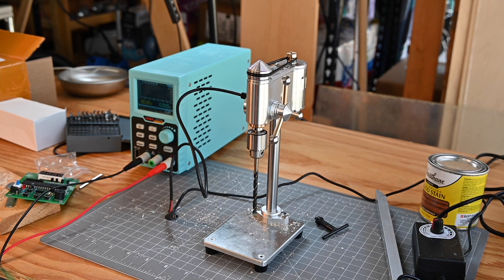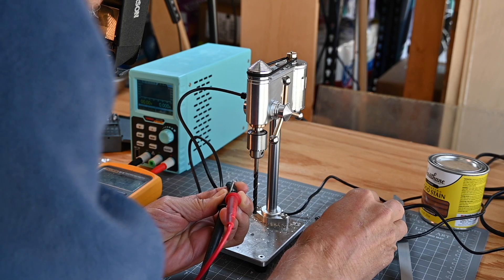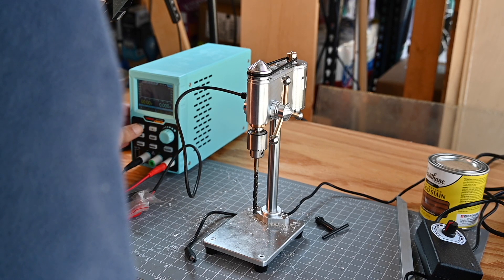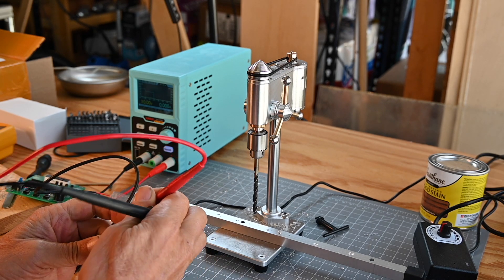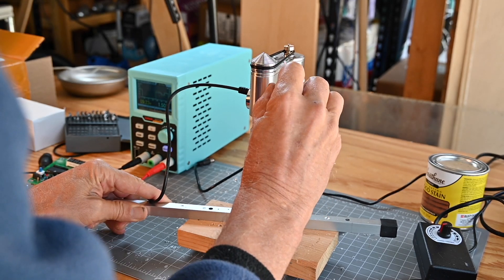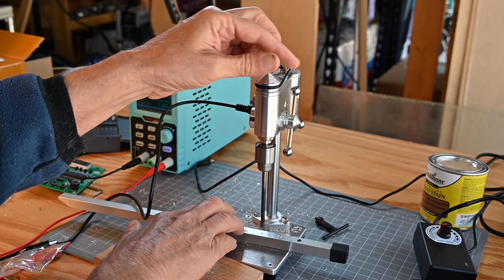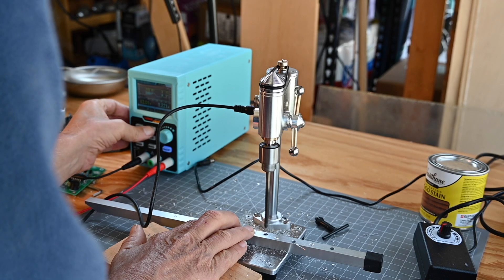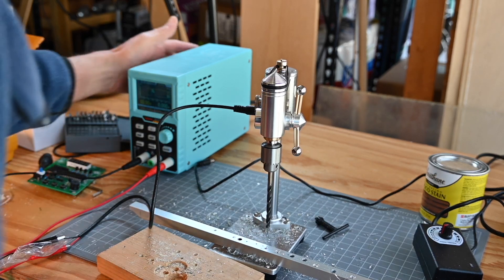C.K. overpowers a Mini Drill Press from Innocraftsman, followup to yesterdays video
Followup to yesterdays video (linked below).

Using another power supply I drove the drill press at 12v 3 amps and it did not bog down anymore, and it also did not burn up.  Motor case got a tiny bit warm, but no damage.

Good to know you can push this farther!